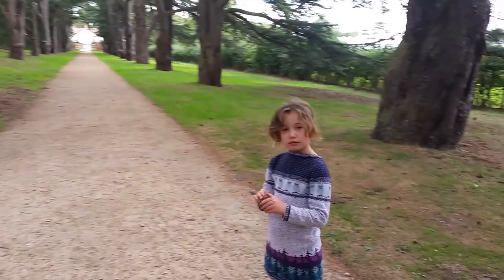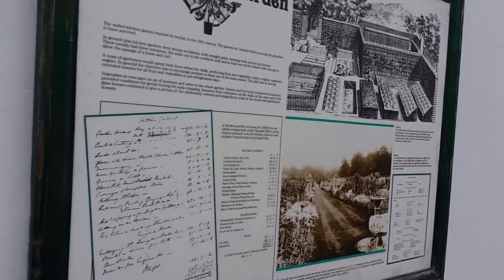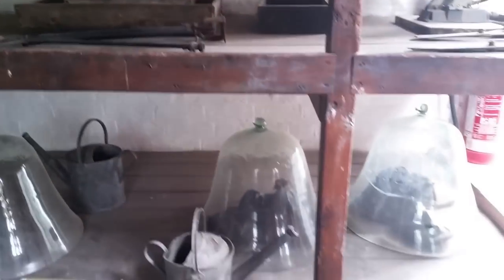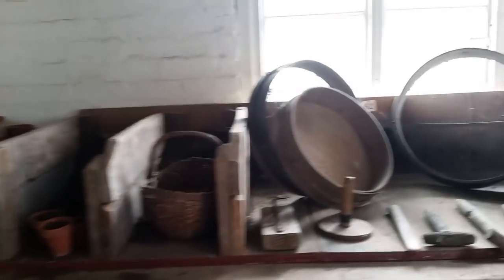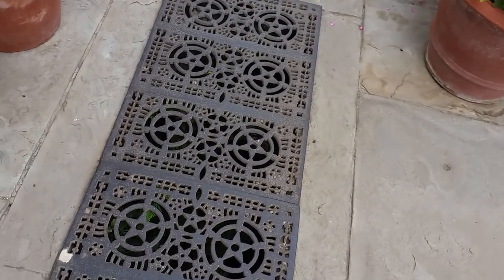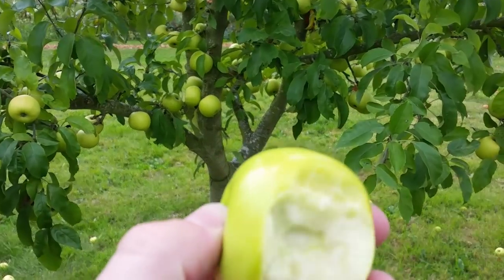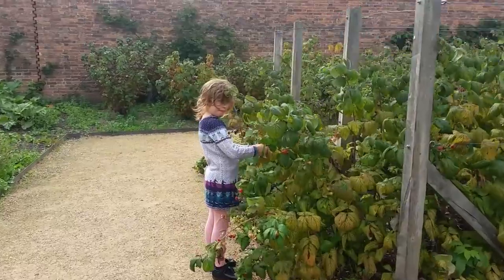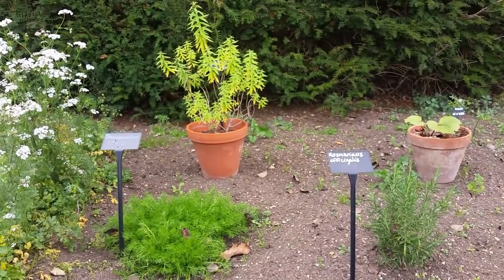CLUMBER PARK WALLED GARDEN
A break from the workshop today as I take the family around the National Trusts Clumber Park & Walled Garden.